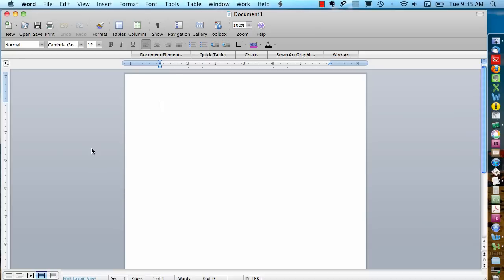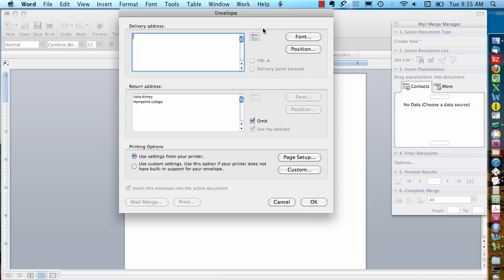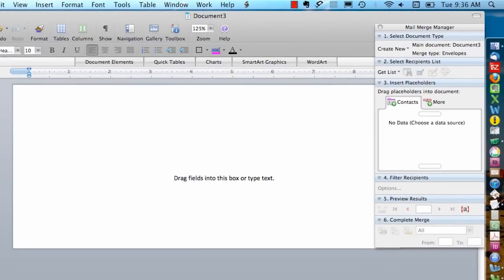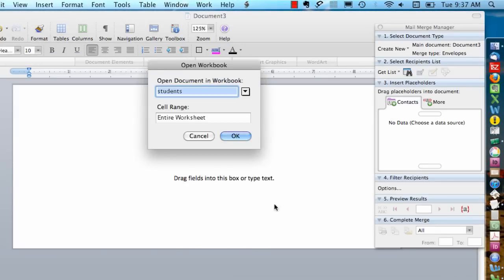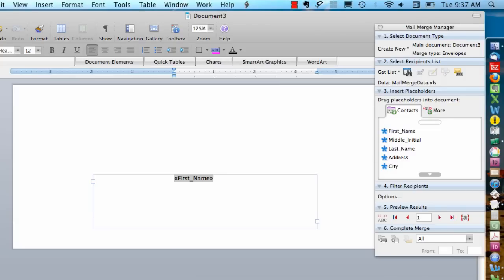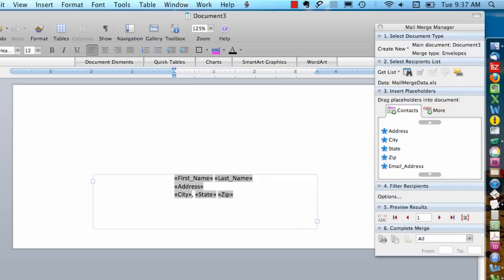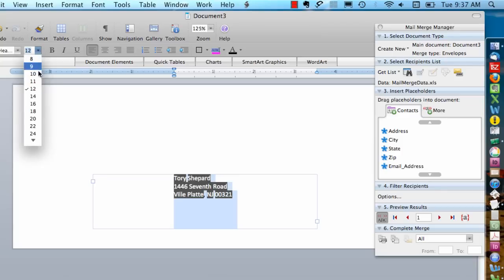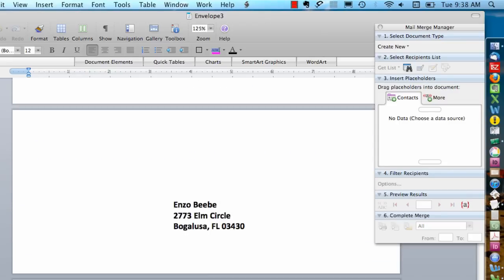Mail Merge Mac - Envelopes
Mail Merge Mac - Envelopes - Office 2008